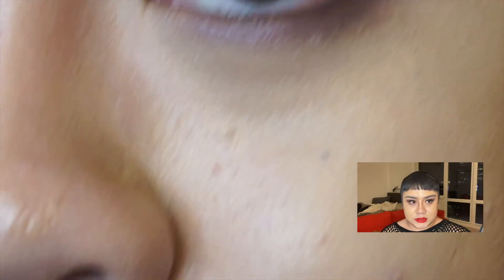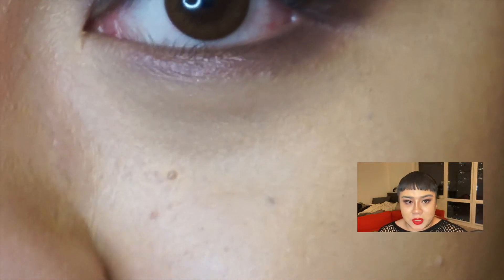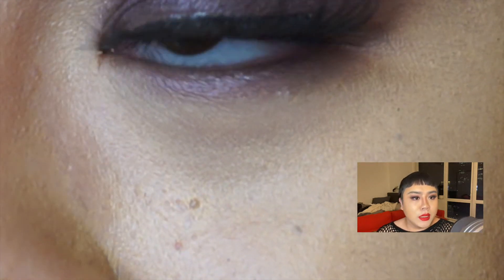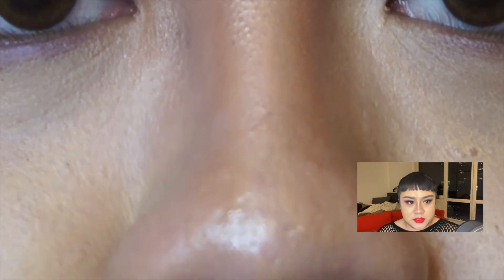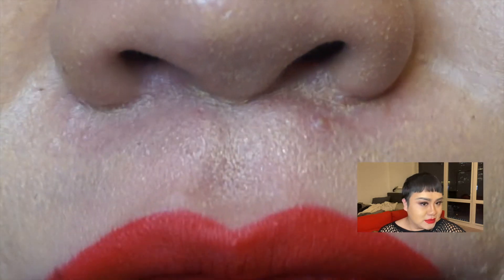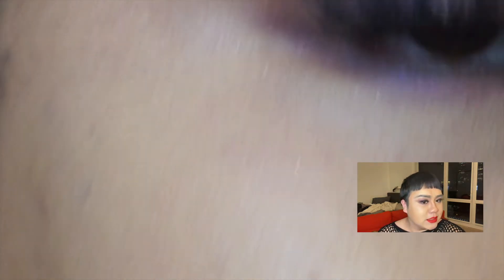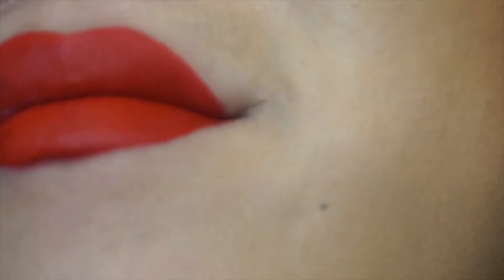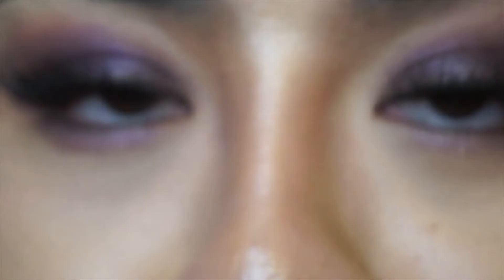High-end Foundation Wear Test E18 - NARS Natural Radiant Longwear Foundation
Shade: Light 3.5
Price: $49
Rating: